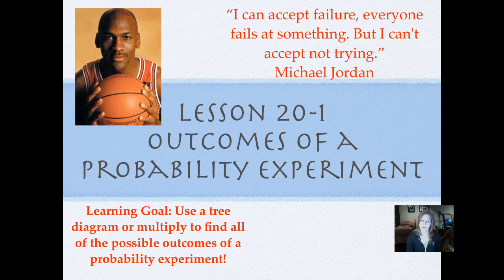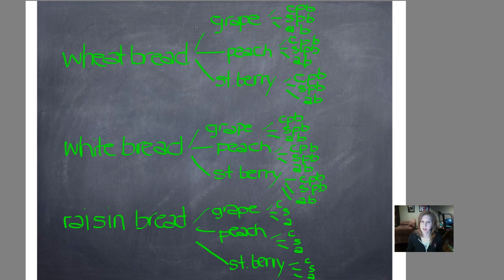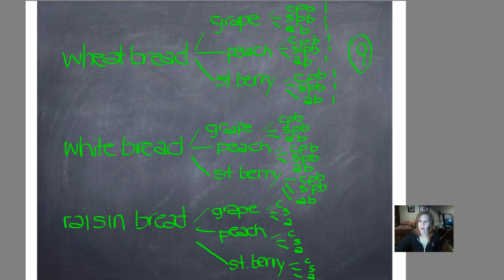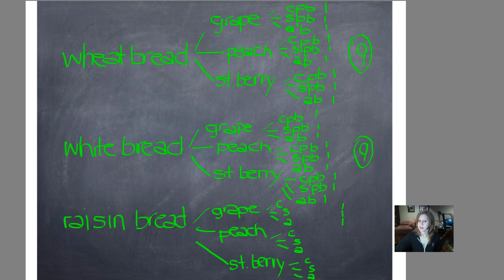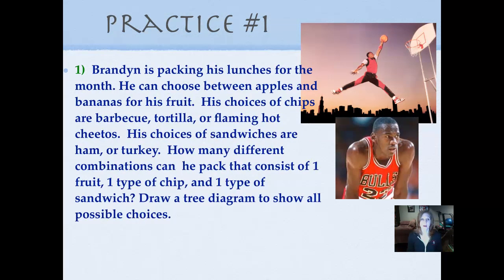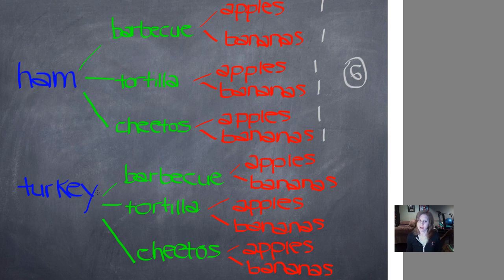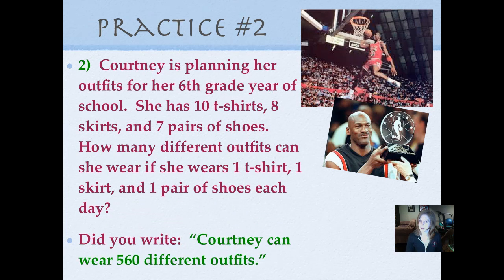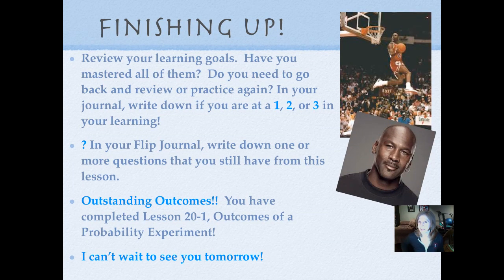Lesson 20-1, Outcomes of a Probability Experiment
Use a tree diagram and multiplication to show how many possible combinations there are in an event!